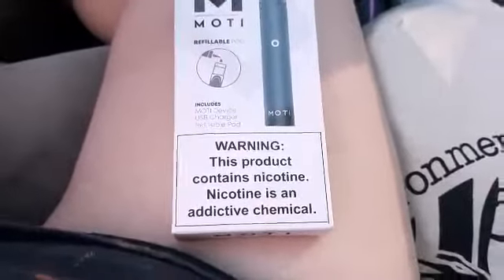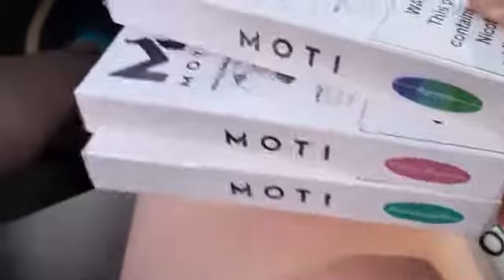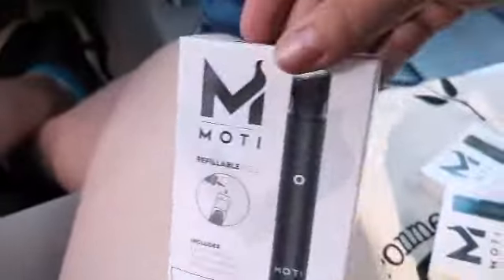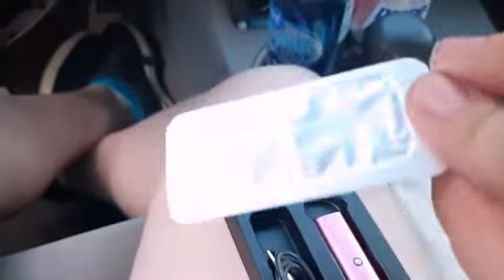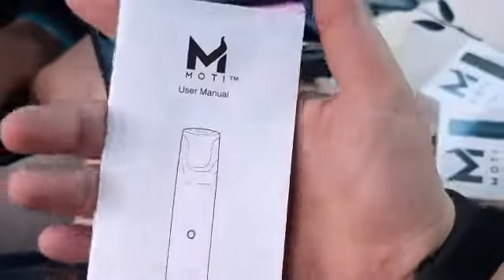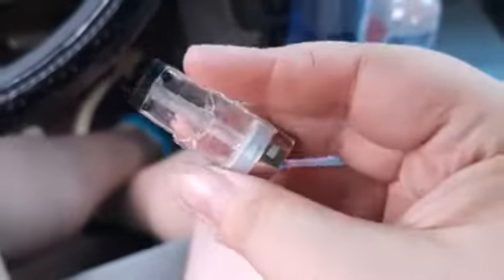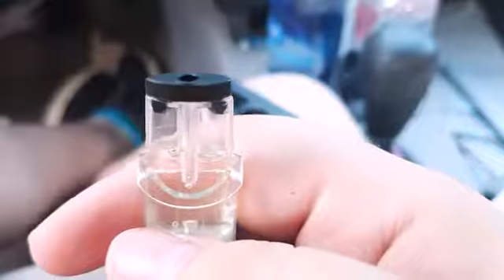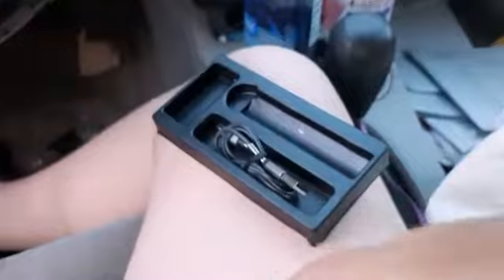$1 for a POD SYSTEM??? Moti quick review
We have merch now!!

WARNING THIS PRODUCT CONTAINS NICOTINE! 18+/21+